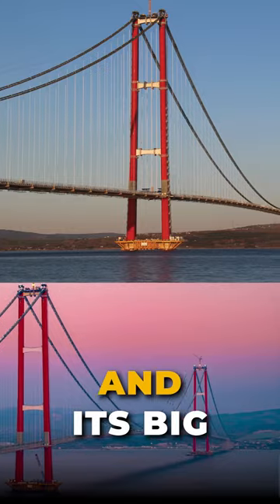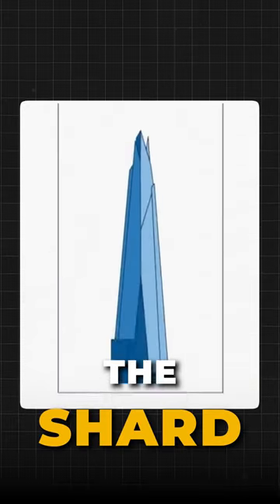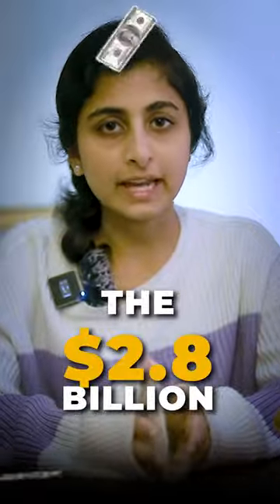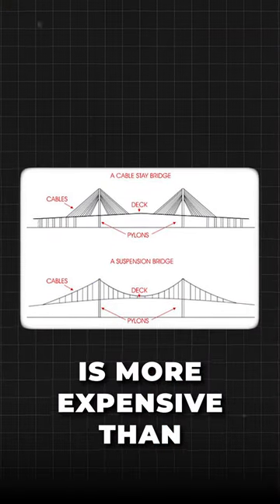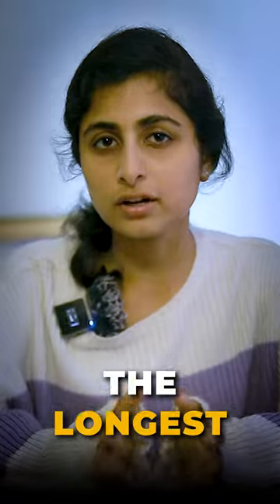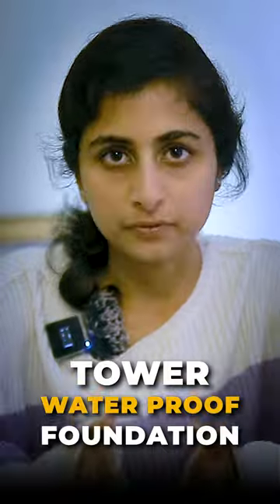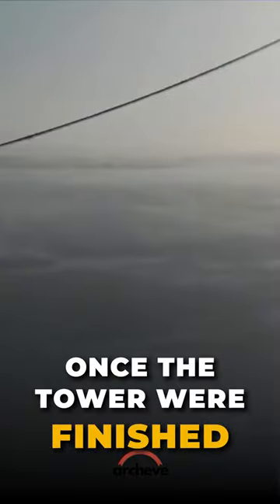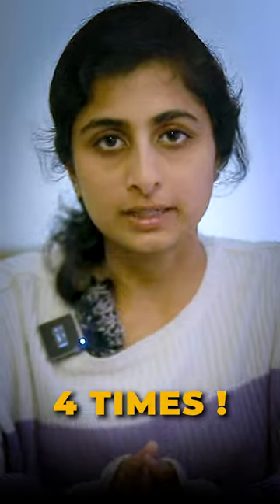Breaking Records: World's Longest Suspension Bridge Unveiled in Turkey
"Step into the realm of engineering marvels with the newly opened 1915 Çanakkale Bridge in Turkey, boasting a staggering span of 2,023 meters. Surpassing its predecessor, the Akashi Kaikyo Bridge in Japan, this monumental structure now holds the title of the world's longest suspension bridge.

Crafted by consulting group COWI for contractor DLSY, the bridge serves as a vital link connecting Turkey's European and Asian shores, symbolizing unity and progress. Rising majestically above the Dardanelles waterway, its distinctive red towers, standing at a towering height of 318 meters, mark a new pinnacle in suspension bridge architecture.

Designed to withstand high winds and seismic activity, the bridge showcases innovative engineering solutions, including a twin-box girder for aerodynamic stability. Its strategic location south of the Sea of Marmara is poised to facilitate the seamless flow of up to 45,000 vehicles daily, fostering both tourism and commerce in the region.

As a testament to collaboration and ingenuity, construction giants Daelim, Limak, SK, and Yapi Merkezi joined forces with COWI to bring this monumental project to fruition. With careful consideration for maritime traffic, the bridge offers ample clearance for towering container ships and majestic cruise liners to pass beneath its towering deck.

Embrace the awe-inspiring feat of human achievement embodied by the 1915 Çanakkale Bridge, a testament to the boundless possibilities of modern engineering.